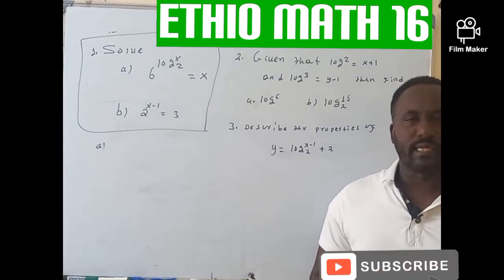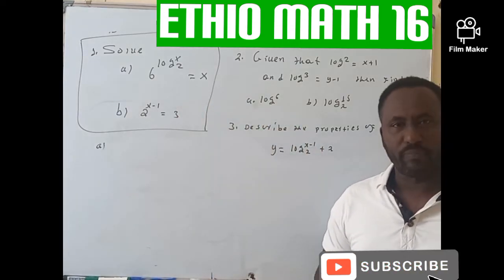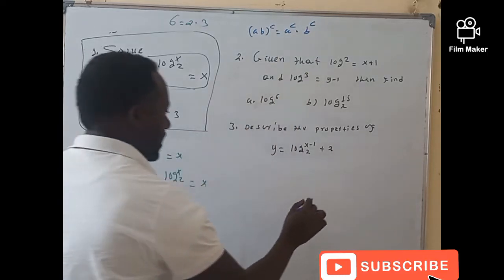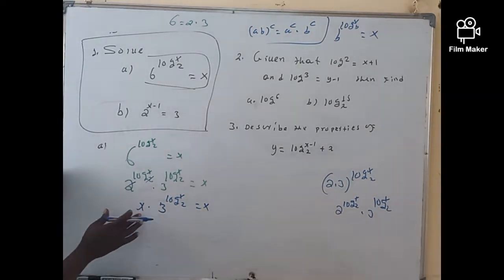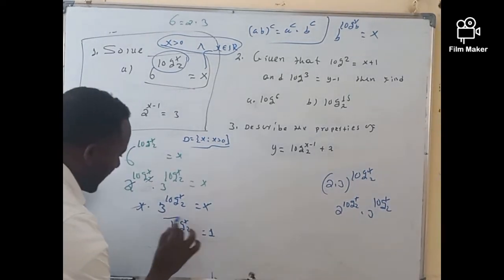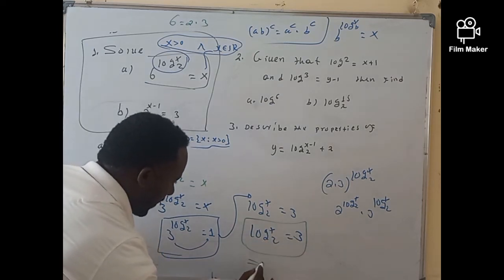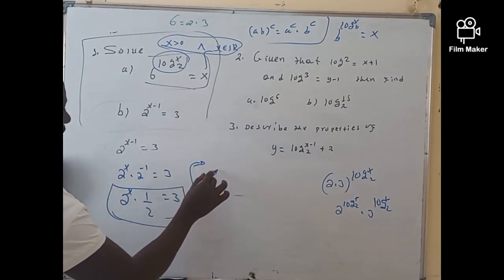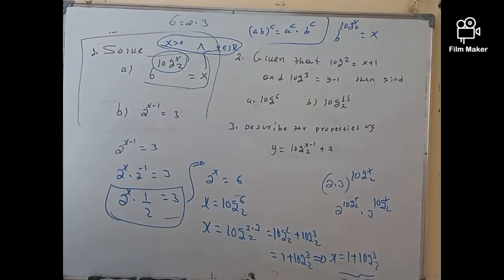The most excited exponential and logarithmic Questions.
In this video, you will learn, how to solve the most excited exponential and logarithmic Questions.
@Adane - Ethiopian Food  @Donkey Tube  @XpressTV  @Ethiopian Education  @Ethiopian Education questions  @ethio heran  academy @Mathematics Class 8 @ethio heran academy @math@Ethio math 16.